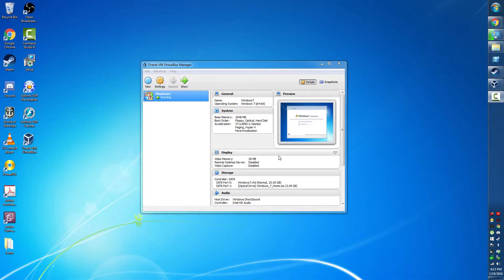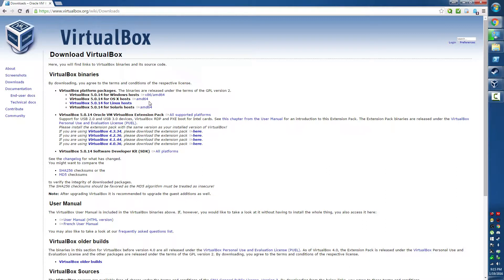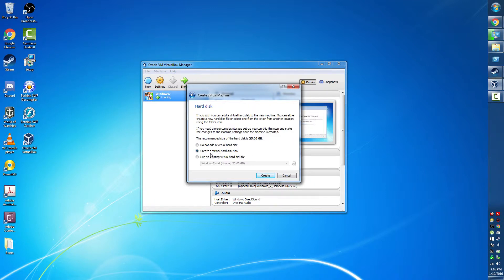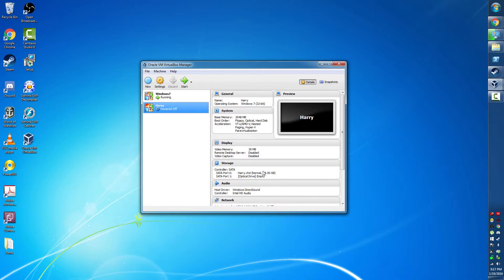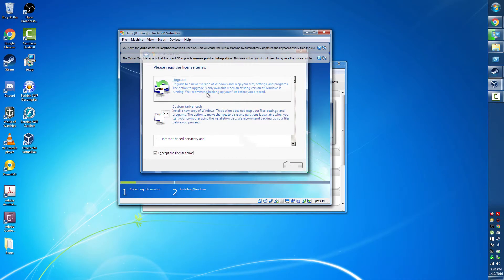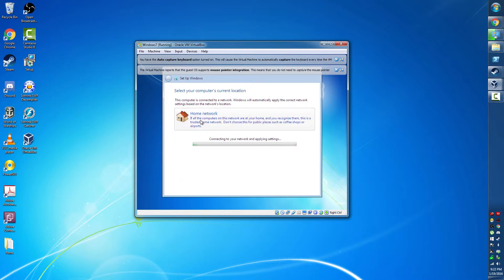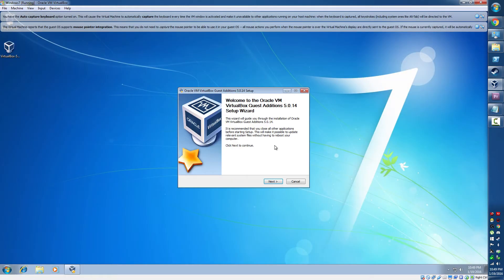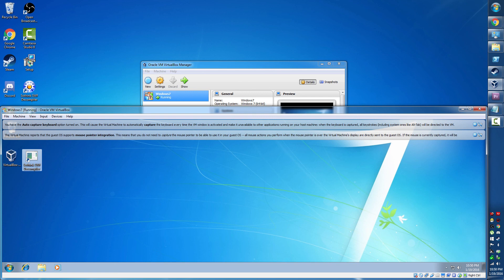How to install and setup a VM in windows 7 using Virtual Box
For this tutorial you will need a windows 7 iso. If you have a windows 7 cd key you can download the iso here

Or find one on the net.

While this will work with a wide variety of hardware and software I do not guaranty this will work for you. This may in fact cause your computer to spontaneously catch fire and explode. You have been warned.